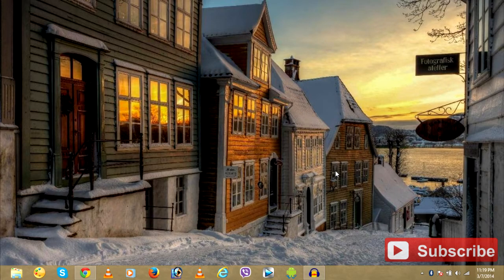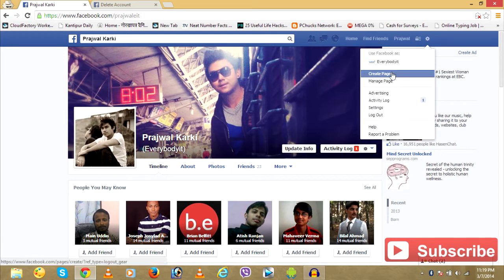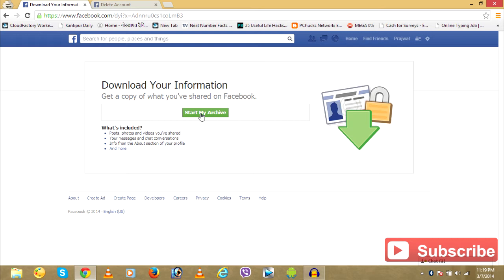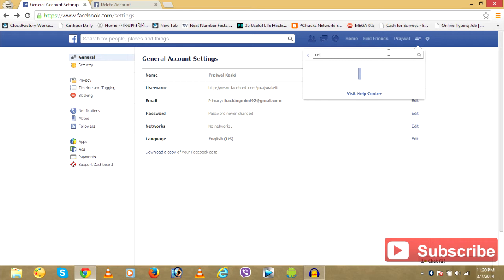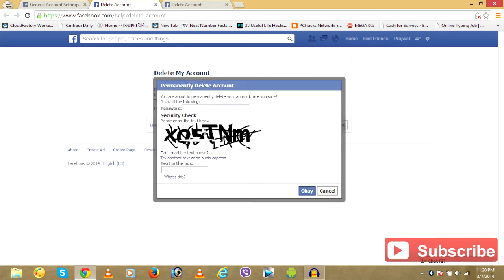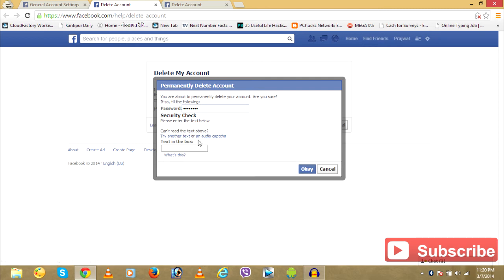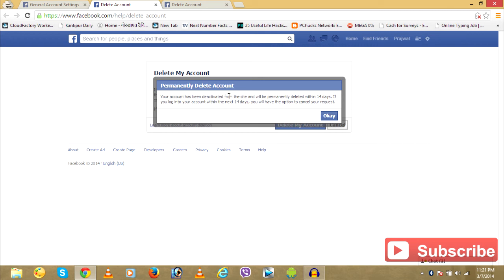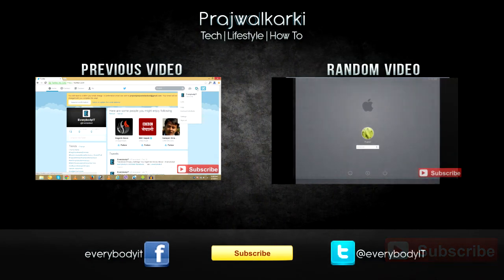How To Delete Facebook Account Permanently : Deleting Facebook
How to delete your Facebook account permanently. Quick Video On Deleting Facebook Account Permanently.

How To delete Facebook Account Permanently:
Goto settings
Search for "delete"
And Click on the first result that pops up and then on lets us know link.
After that enter the captcha and then your password, after that your Facebook account will be deleted permanently after 1 days(If you donot log in in between 14 days)

Hope you find this tutorial on how to delete Facebook account useful.

Video Transcription :

Hello Guys Prajwal here with a quick tutorial to delete your Facebook account. So, lets get started. Here's a Facebook account that i want to delete,  first of all what you'd like to do is make a copy of your Facebook account data before you delete it. So, what you gotta do is goto setting tab,click on download a copy of Facebook data. So, what this will do is, you will get all your photos, posts everything incase you need it. so, first of all its good to download your Facebook account backup. After you download your Facebook account backup, to delete your Facebook account ,  you need to go right here on a small lock icon and click on search and type in "delete". Click on the first result that pops up, and click on "let us know". it'll take you to a page where you can delete Facebook account. Click on delete my account, and just type in your password and type in the captcha, its a bit difficult. Now press okay. so your account has been deactivated and will take 14 days to completely delete your Facebook account. so, if you want to reactivate it, you can login within 14 days and you can get your Facebook account back or your Facebook account will be deleted completely. so, this is how you delete your Facebook account from Facebook.